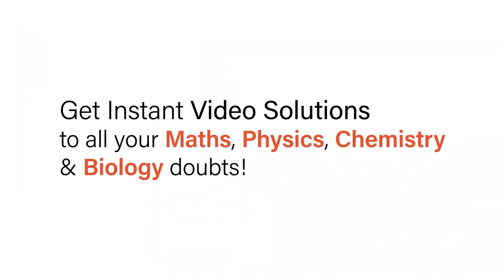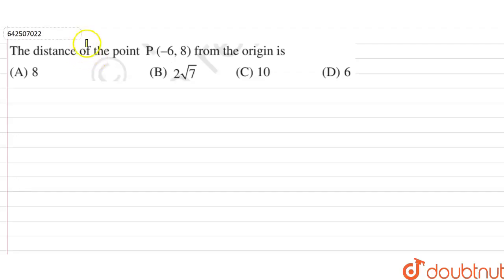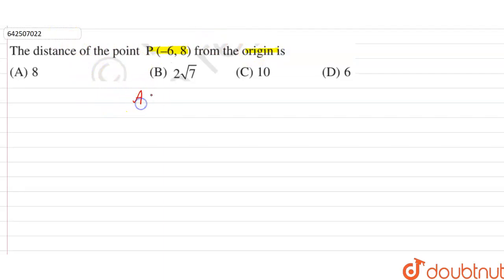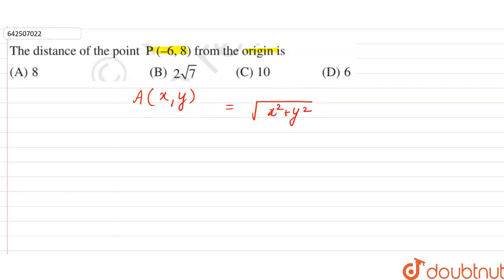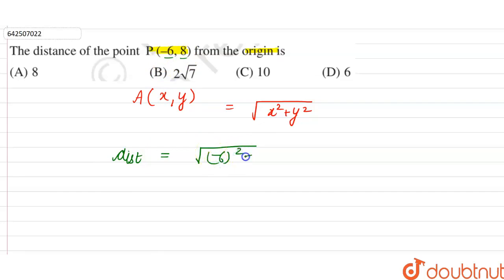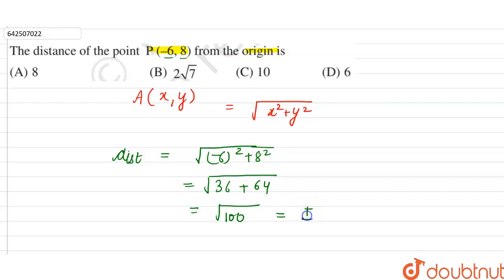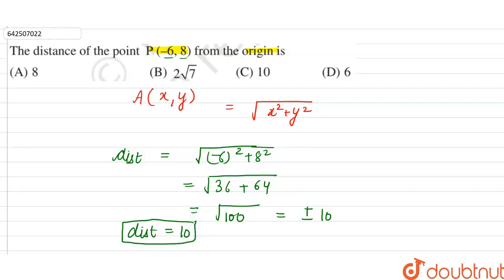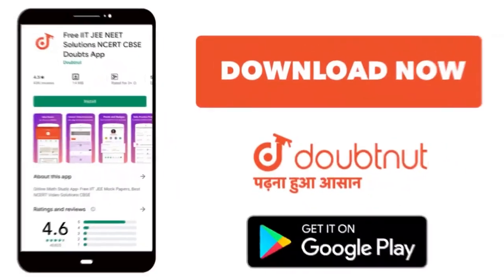The distance of the point P(-6,8) from the origin is | 10 | COORDINATE GEOMETRY | MATHS | NCERT...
The distance of the point P(-6,8) from the origin is
Class: 10
Subject: MATHS
Chapter: COORDINATE GEOMETRY
Board:CBSE

👉 Have Any Query? Ask Us.